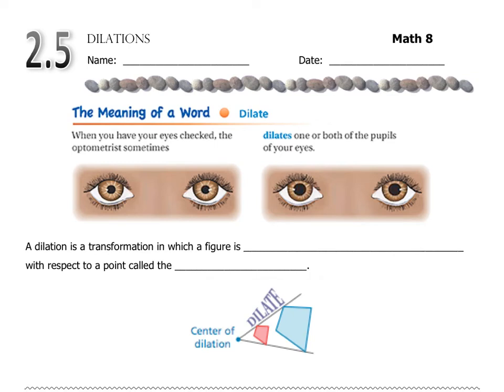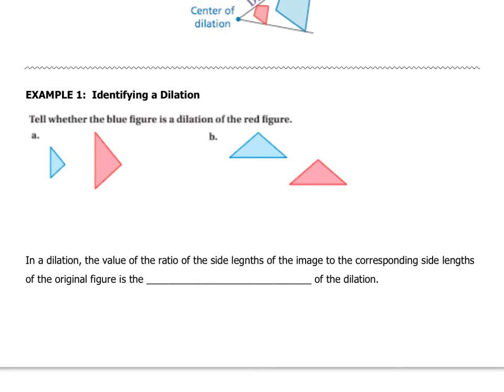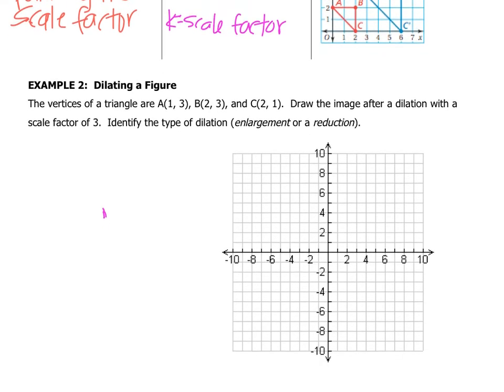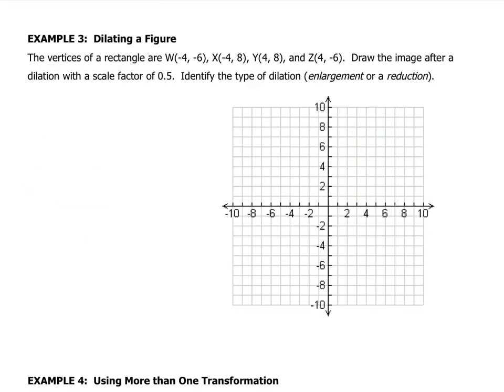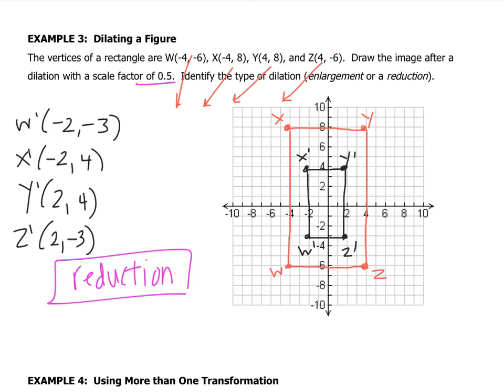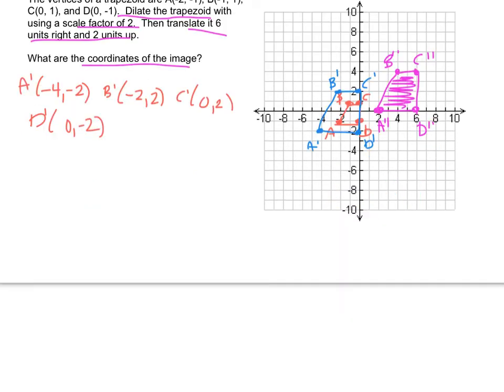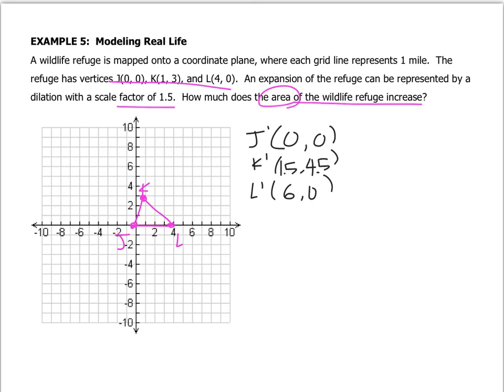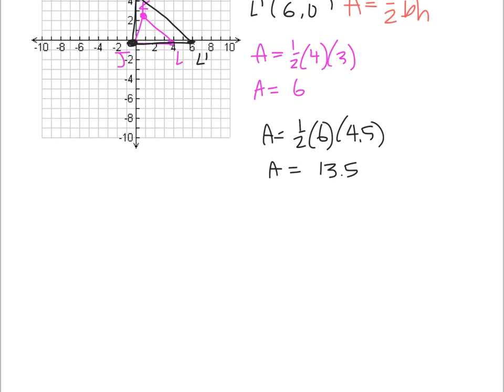Math 8 - 2.5 Dilations